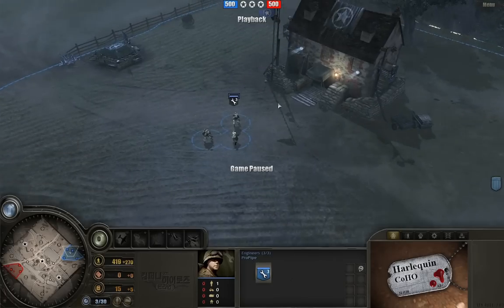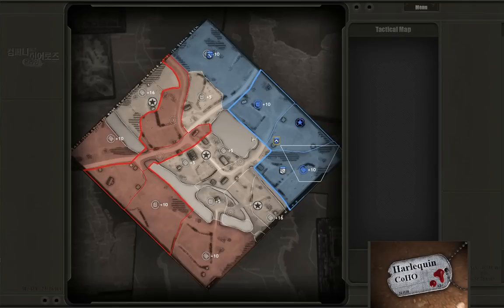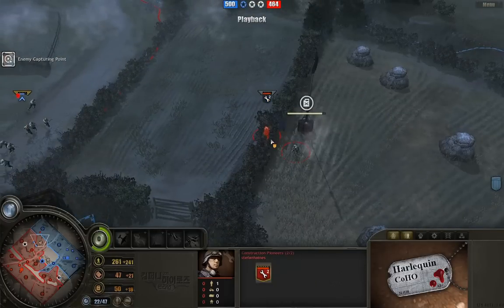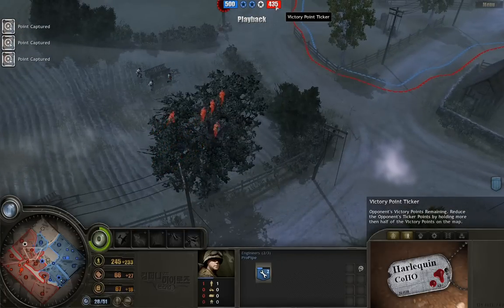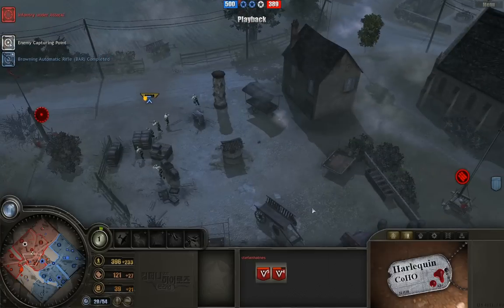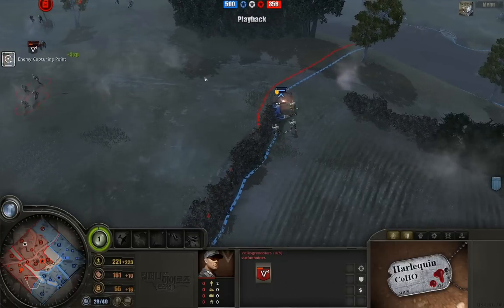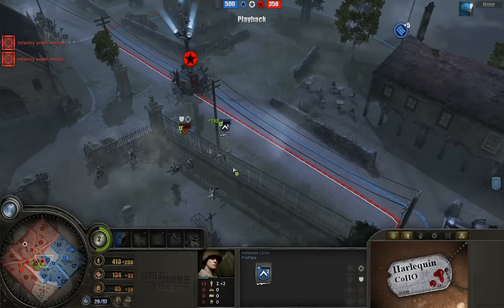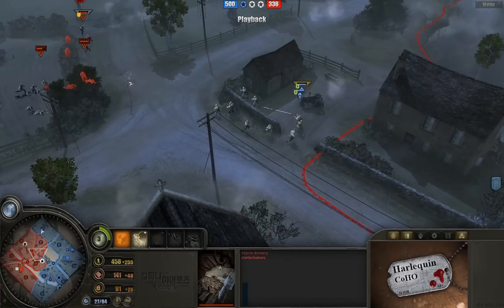Stefanhaines (Def) vs ProPipe (Air) - Semois - Part 1 of 2.avi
Another great top tier Company of Heroes Online ladder game between Stefanhaines and ProPipe. Both of these players are top 1% and are great examples of current trends in the beta.